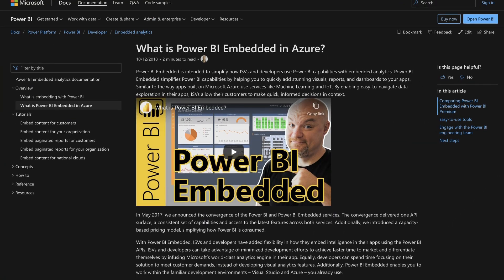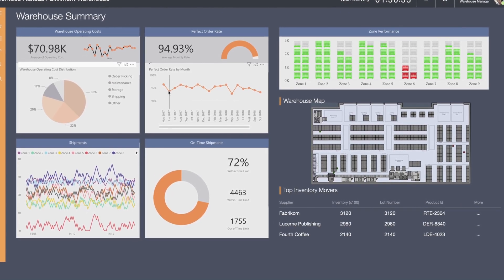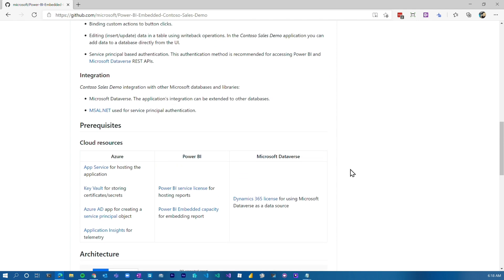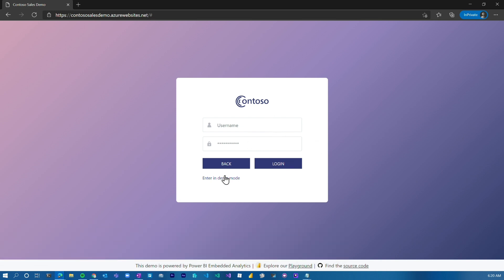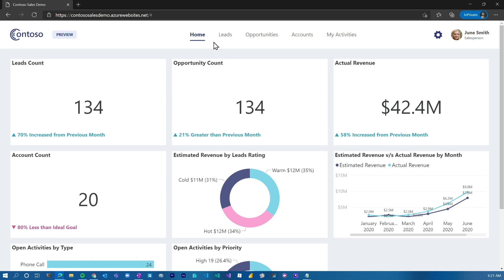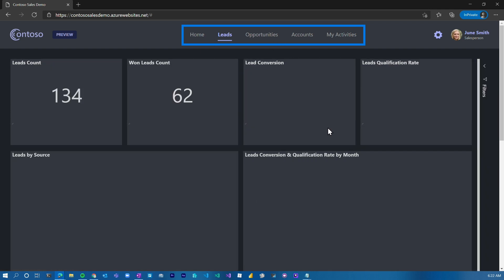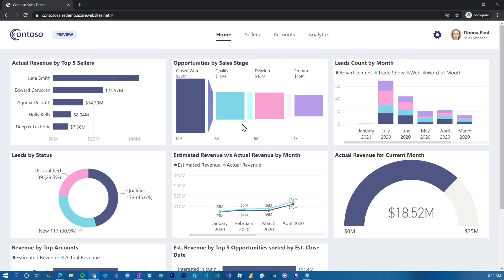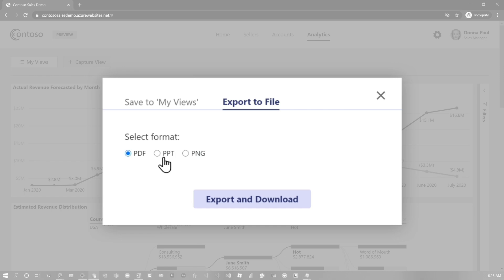New Contoso Sample app for Power BI Embedded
There is a new Power BI Embedded sample application called Contoso Sales. The best part? The source code is available out on GitHub! Adam walks you through the sample application.

Old Warehouse embedded demo (logins are embedded on the sign in page - just click on the user name text box)